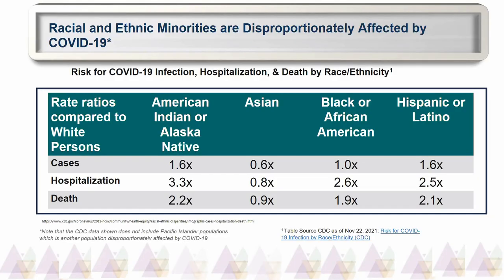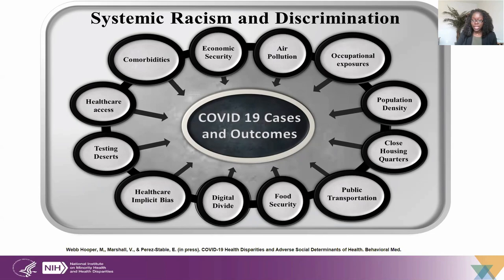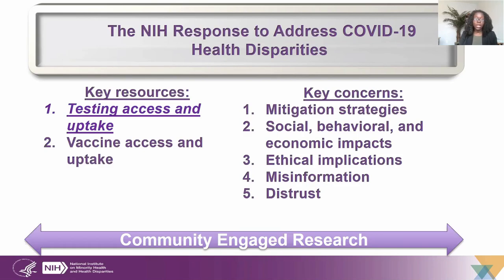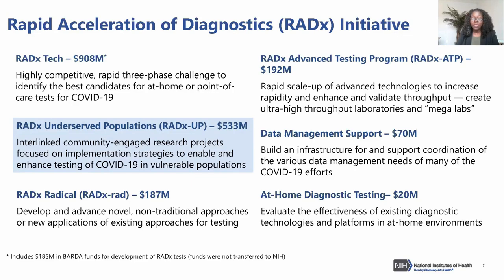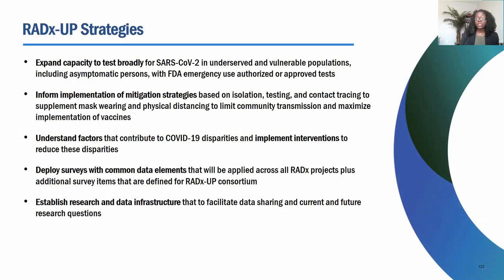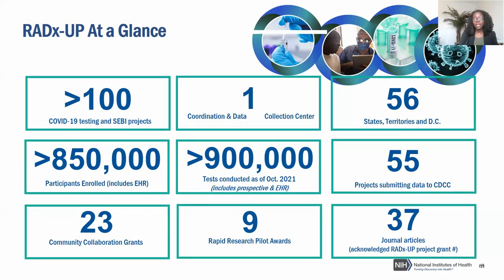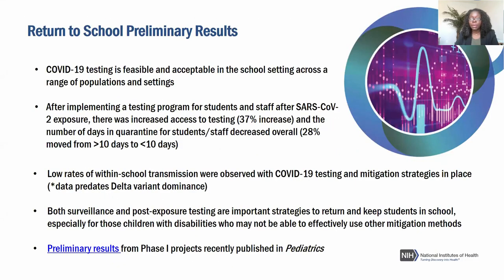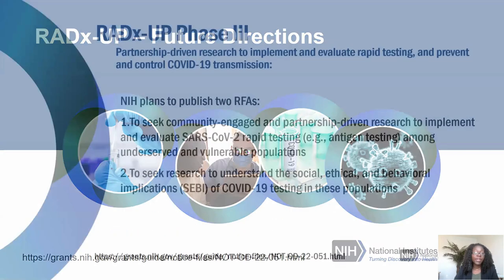11 Session 2 Monica Webb Hooper